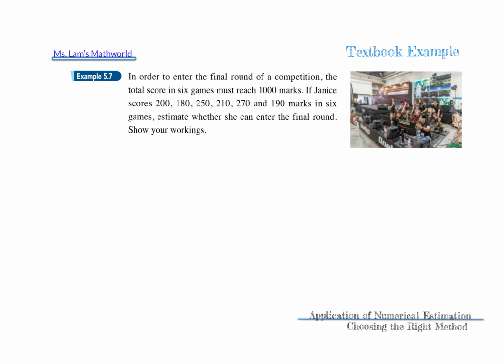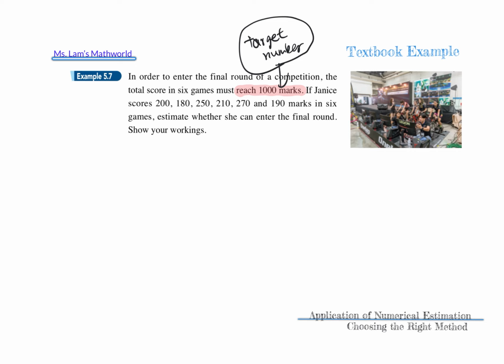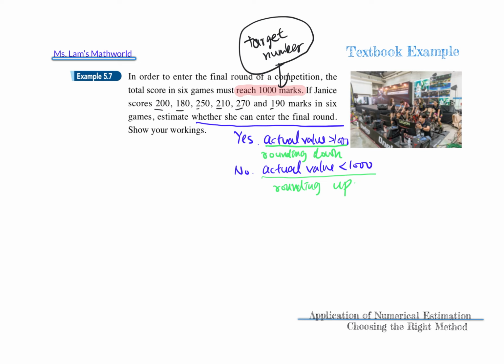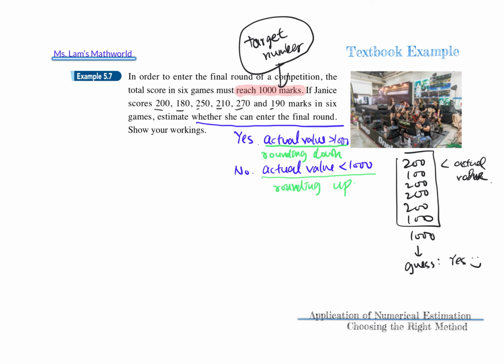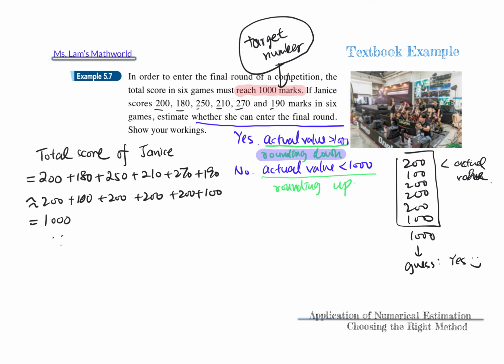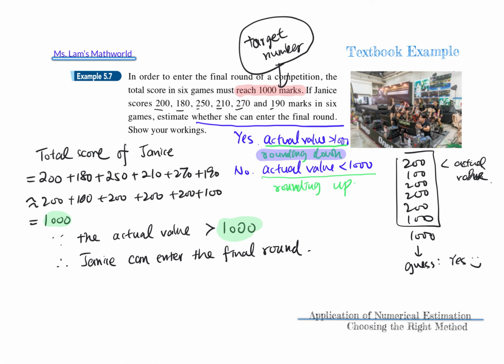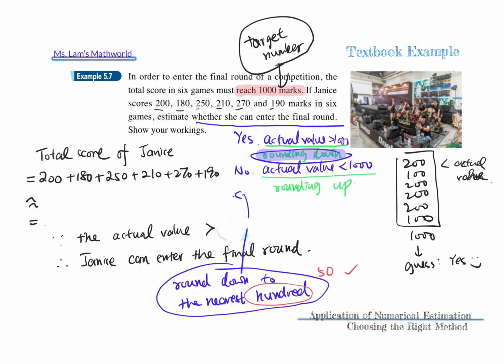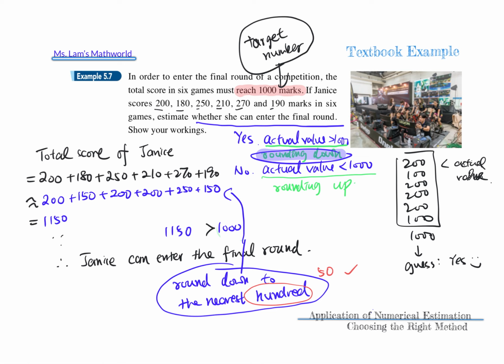F1 Numerical Estimation-application- Choosing the Right Method- part 2